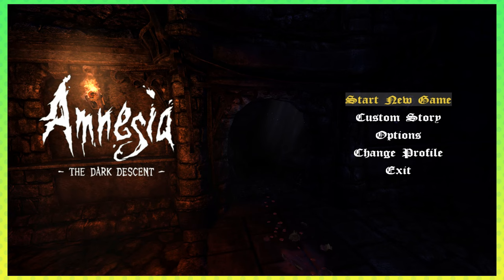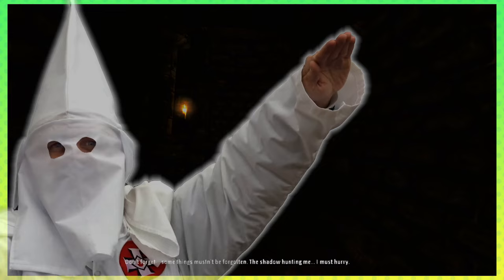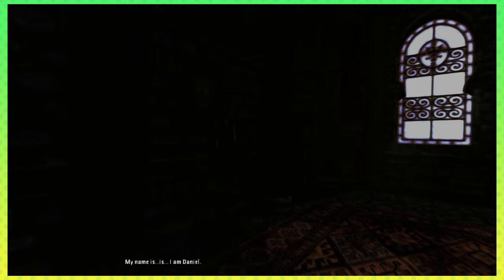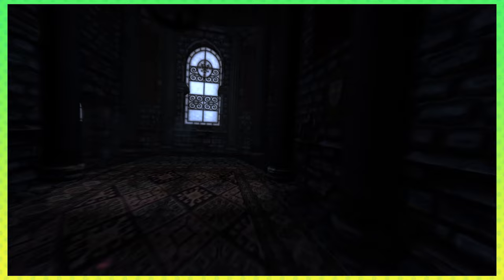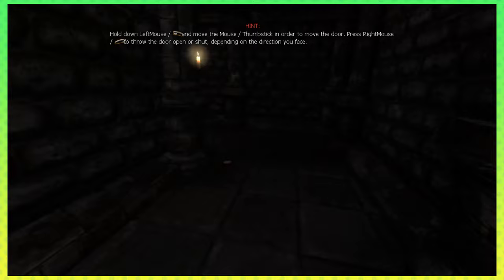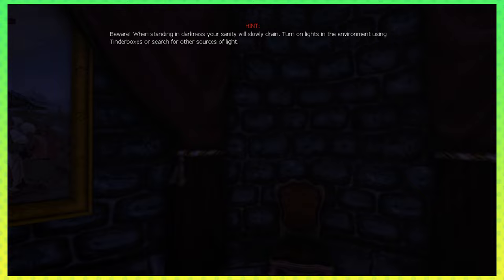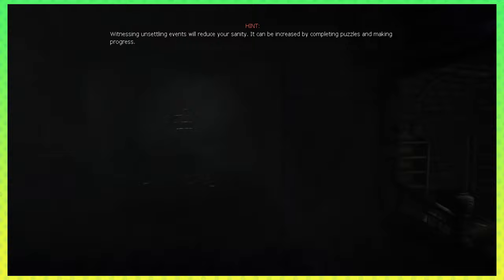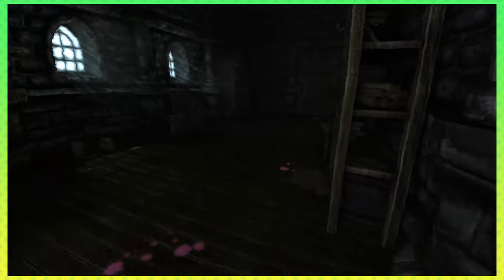Amnesia - "Spooky Ghost Fool's Day" - The Real PCMR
This game fucking sucks